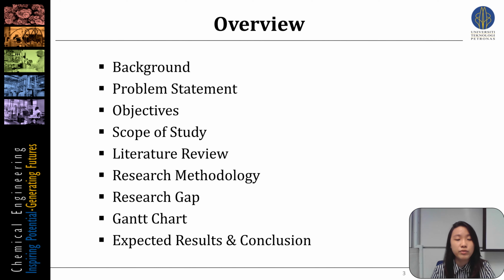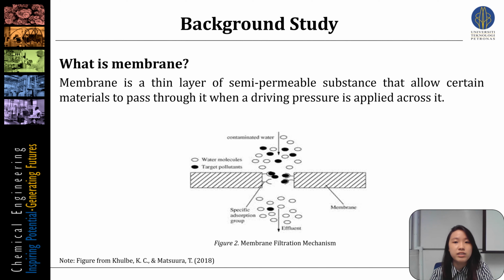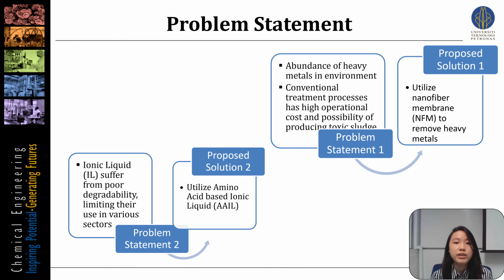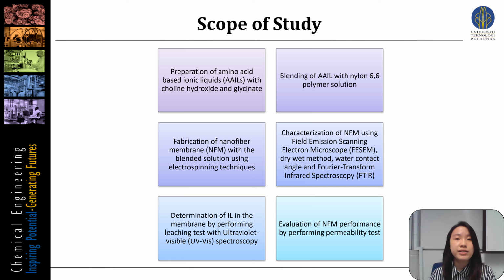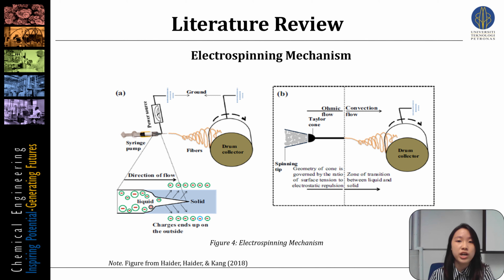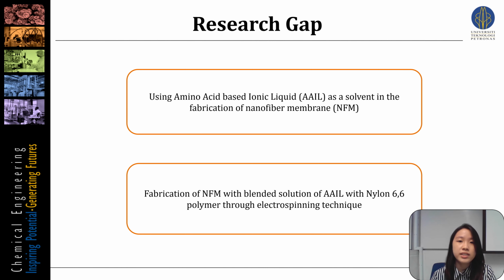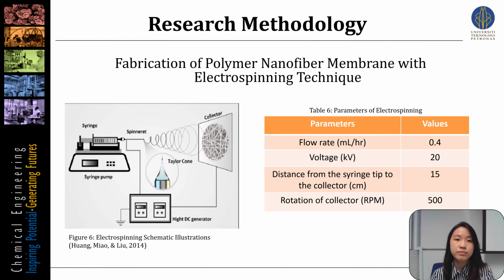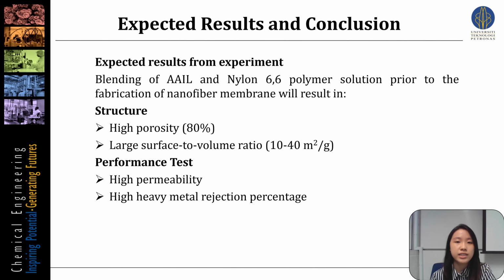FYP I SEPT 2020 (Lau, 2020)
Name: Lau Xian Ling
Title: ‘Blended Nylon 6,6 and AAIL for adsorptive nanofiber membrane on the removal of heavy metals (Cu2+, Fe2+)’